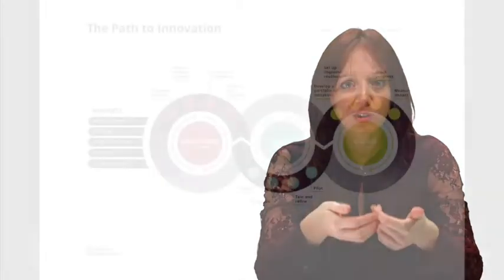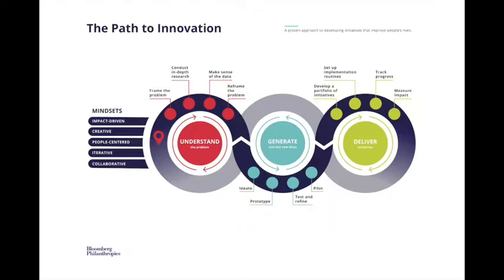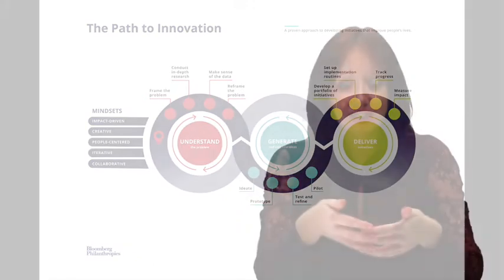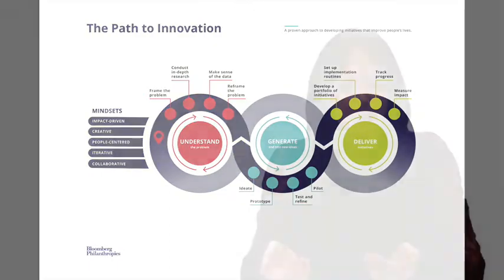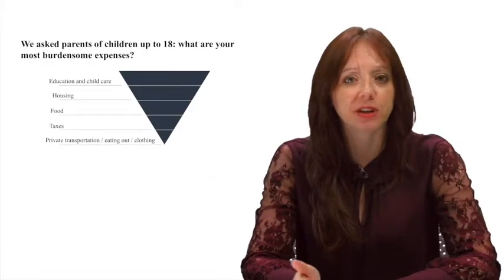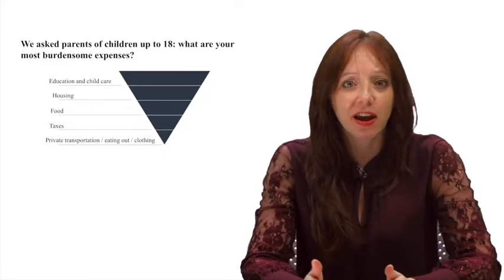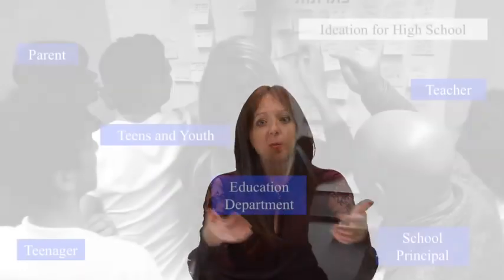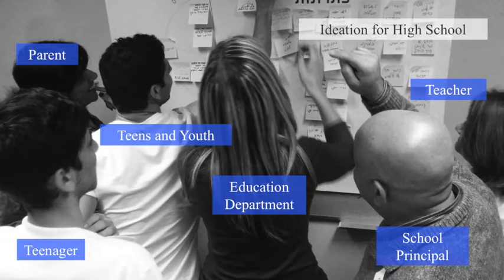Stephanie Wade: What is Human Centered Design?